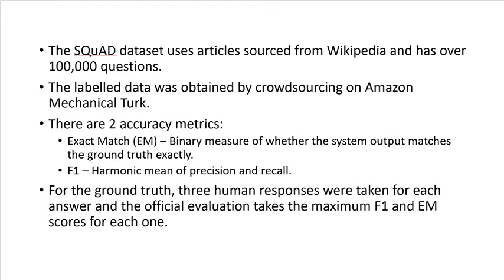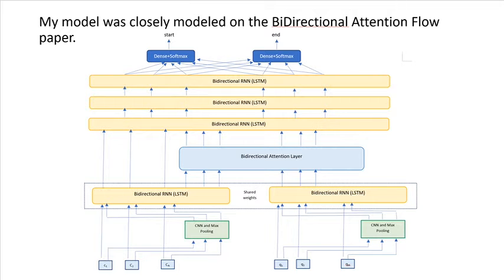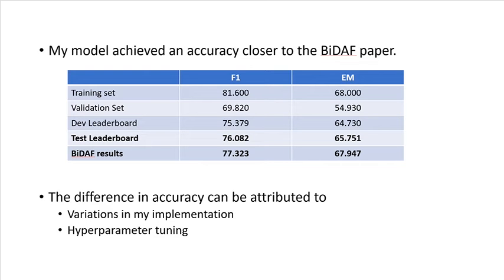RohitApteCS224NFinalProject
CS224N Winter 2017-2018 Final Project